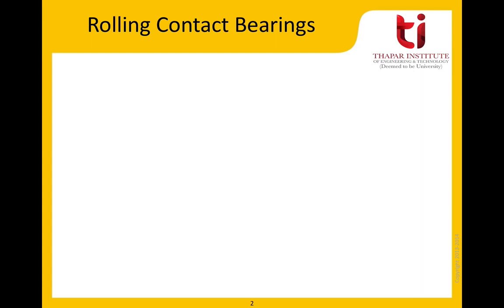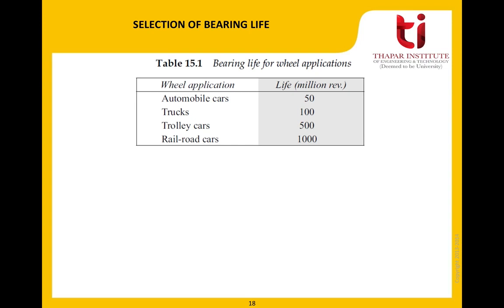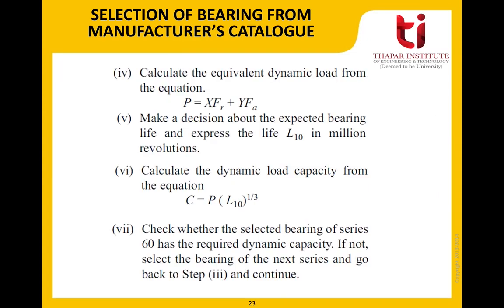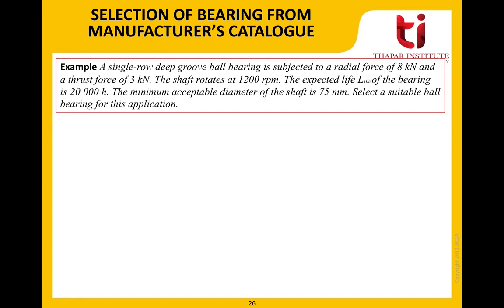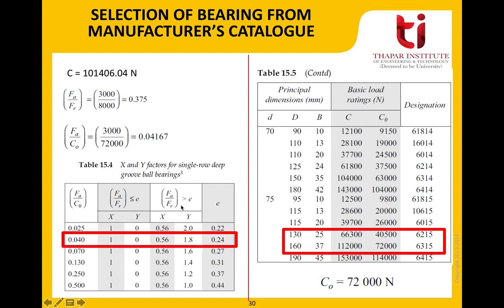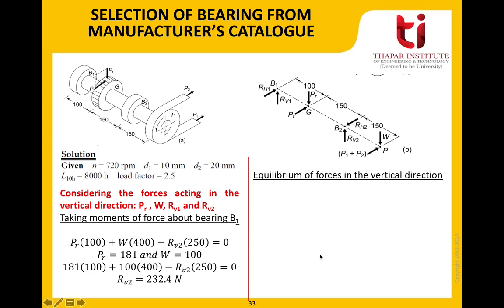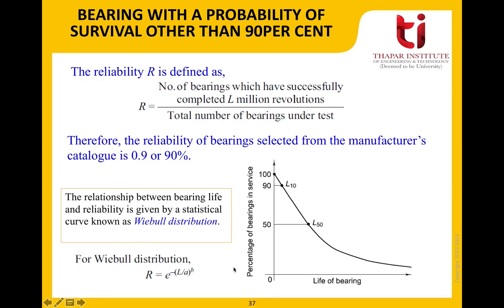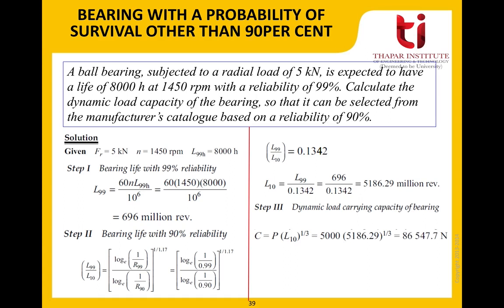Bearing_Lecture2//Dr. JaskaranSingh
Lectures by NEERAJ GROVER